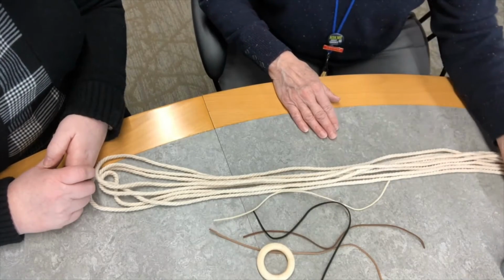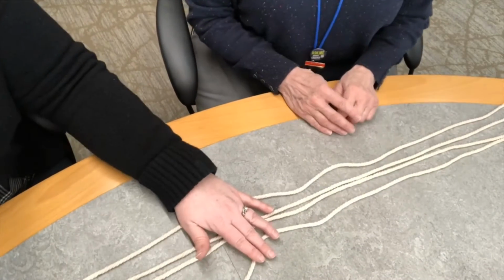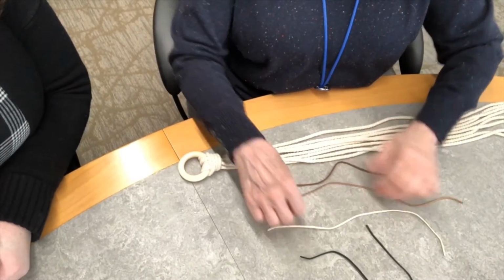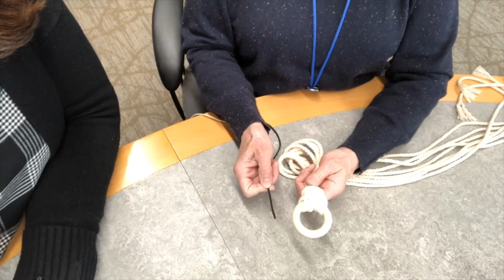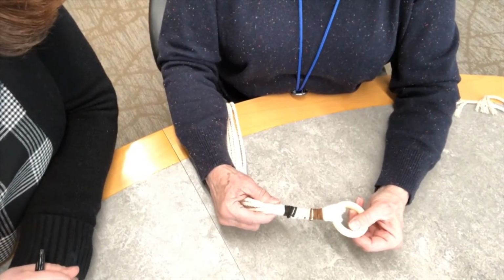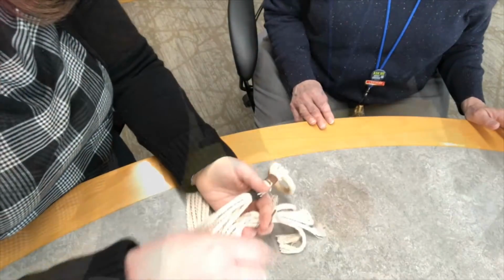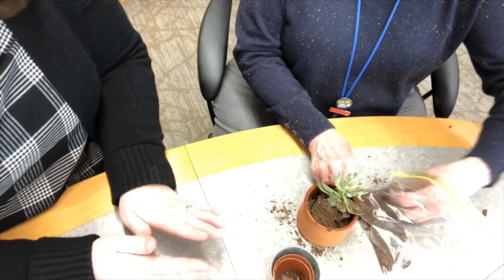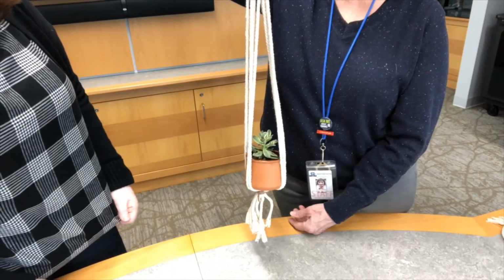January Take and Make: Tiny Planter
Librarians Jen and Jo Ann demonstrate how to make a plant hanger for a small succulent.